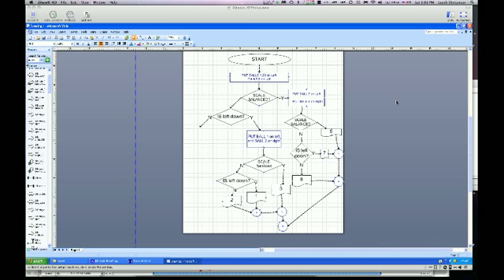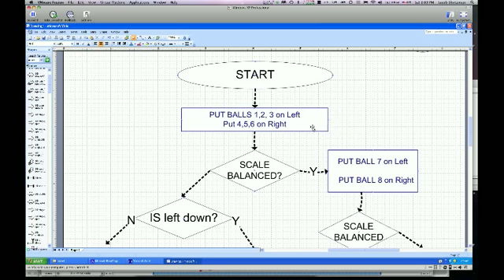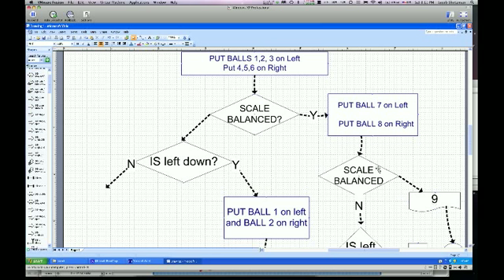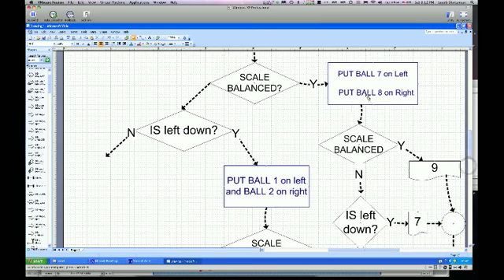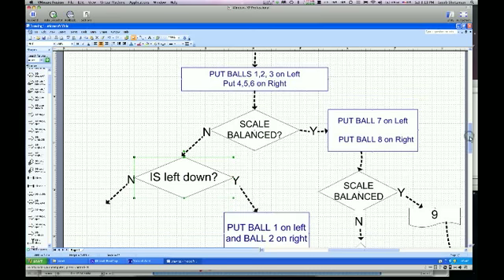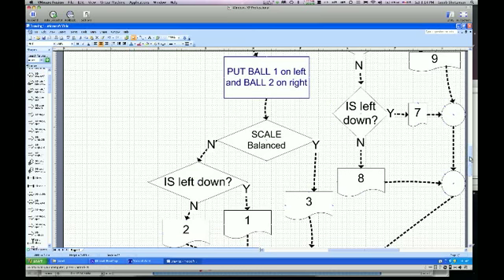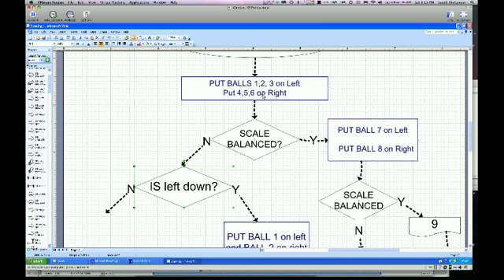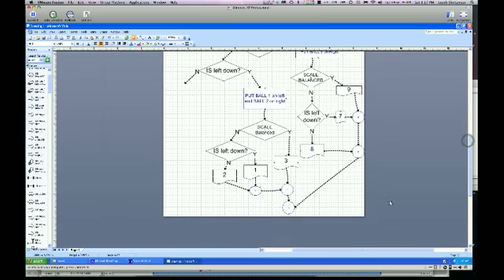lesson5_part3.mov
Flow chart to solve the 9 ball problem